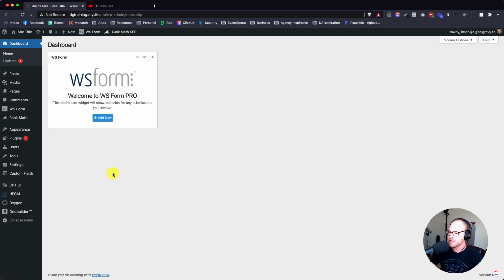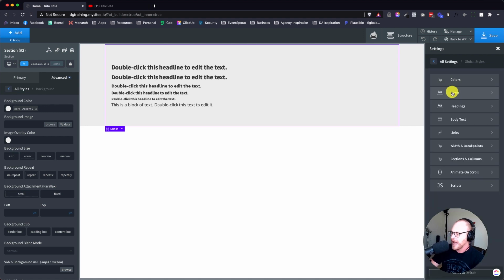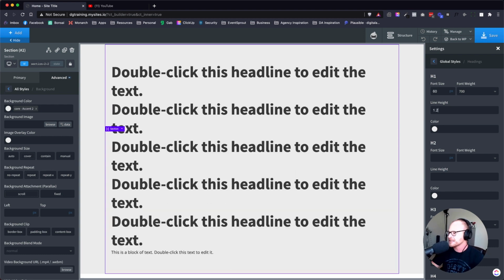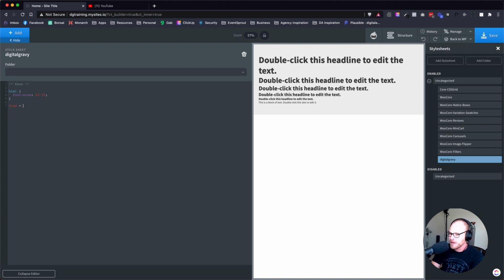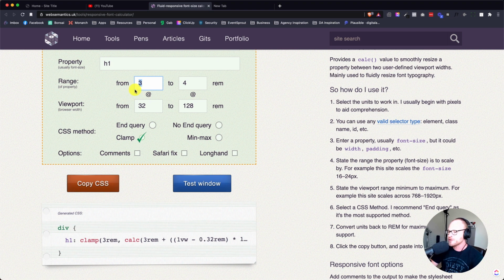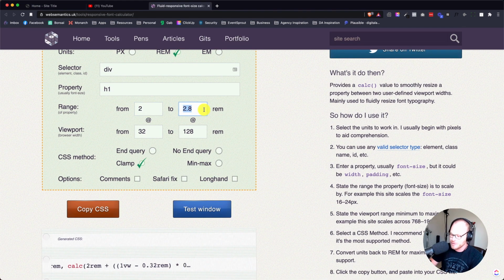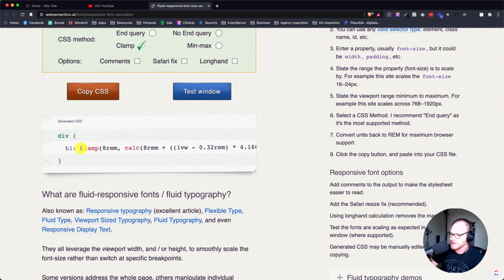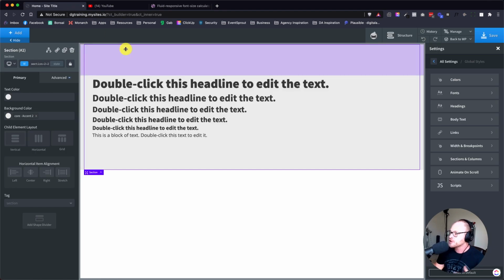How to Setup Oxygen Builder: Best Global Settings (Automatically Responsive!)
Learn how to perfectly setup Oxygen global settings with fully responsive heading sizes, section paddings, and more (with zero CSS classes on elements)!

When you're building with Oxygen, it's critical to setup a solid, clean, efficient foundation to work from. Oxygen gives you the ability to set global styles, but the default styles for headings and spacing is extremely limited. In this video, you'll learn a magic trick for making all your headings and paddings mobile responsive without messing with CSS classes or breakpoints.

You'll also learn some best practices for setting global colors.

Join the Digital Ambition Inner Circle for insanely valuable premium trainings on Oxygen and Operating a Profitable Digital Agency

*** MORE AWESOME SAUCE***